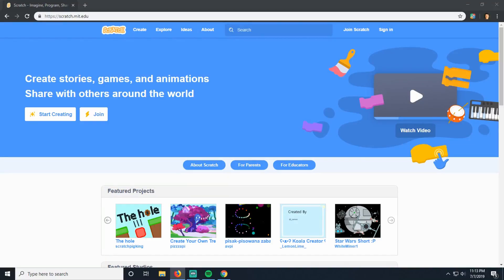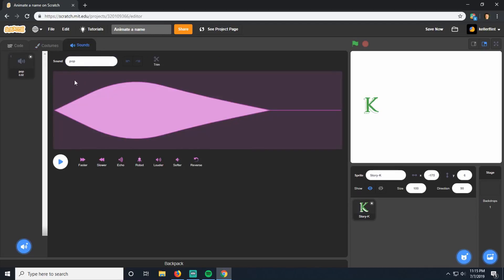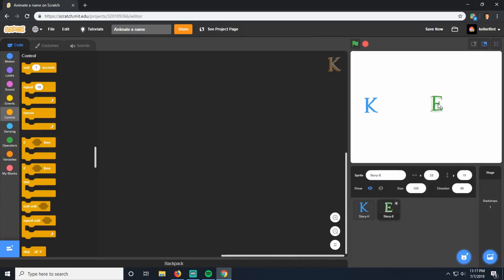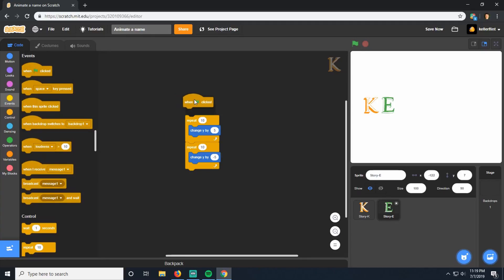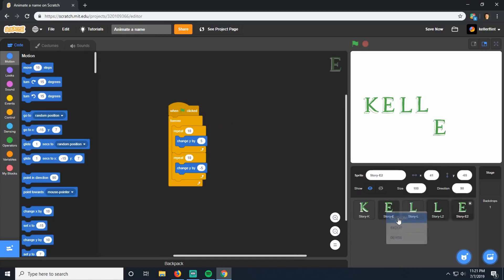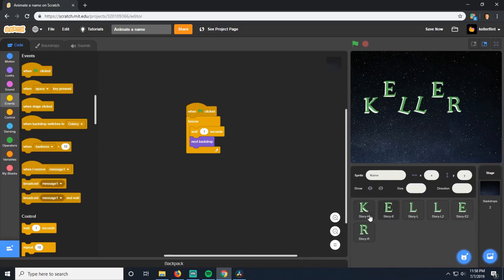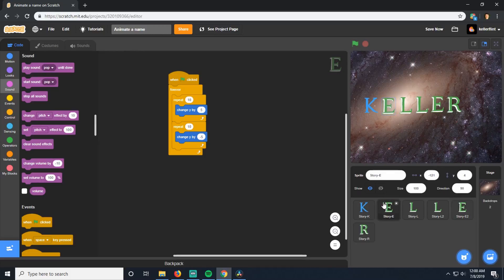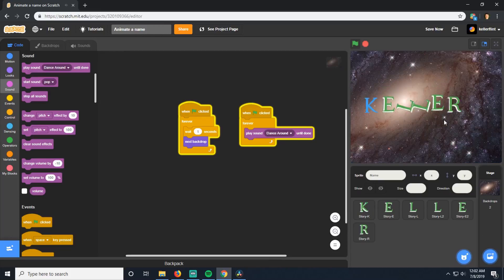Scratch 3.0 Tutorials: Animate a Name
New to Scratch? Start here!

This is a beginner scratch tutorial to animate your name.

Part one of THE CODE is on computer 10 in the downloads folder.